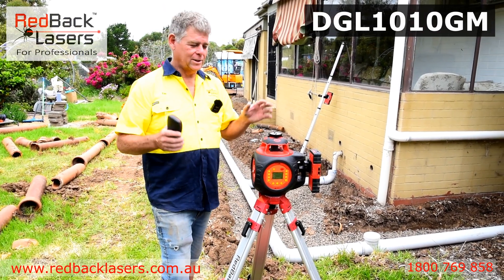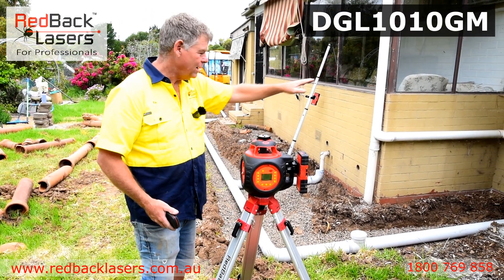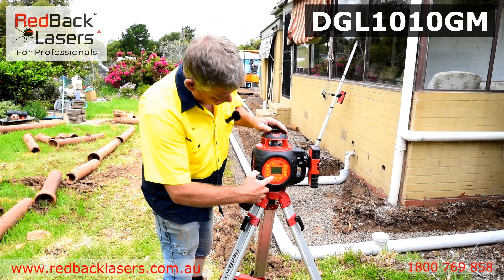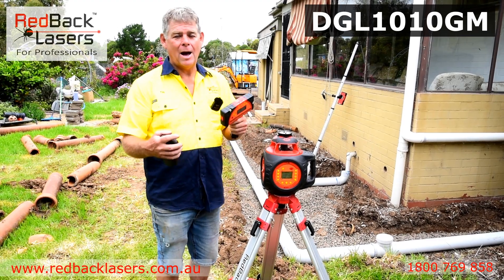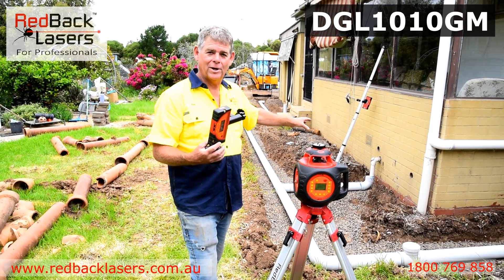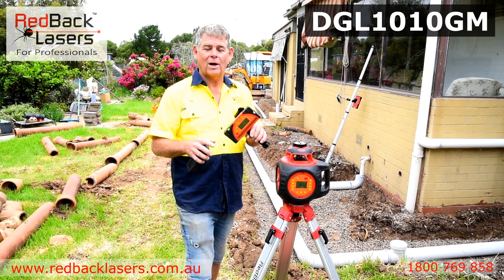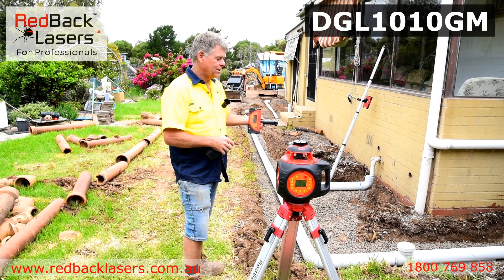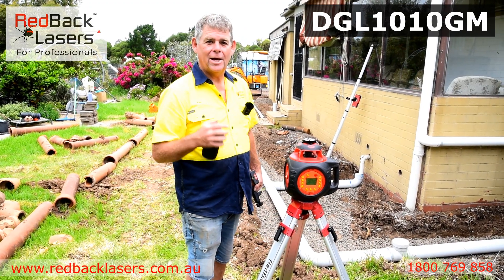Digital Grade and Auto Tracking Grade Match with the DGL1010GM Plumbers Laser from RedBack Lasers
Setting Grades with the DGL1010GM from RedBack Lasers.  This laser features both Dual Digital dial a grade and Auto Tracking Grade Match using its millimetre tracking receiver and smart remote control.